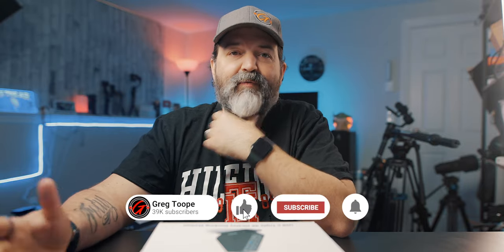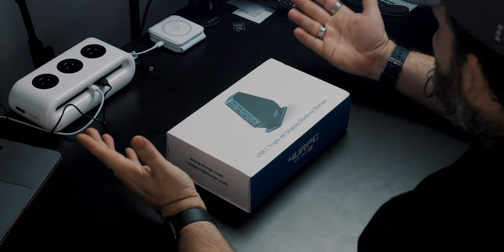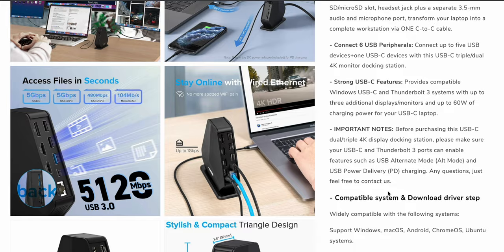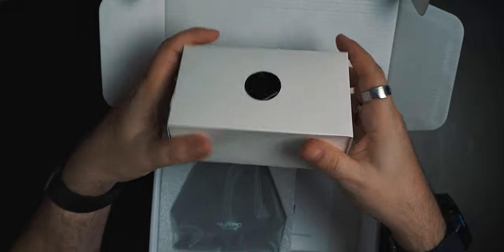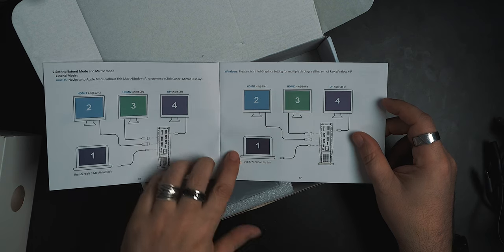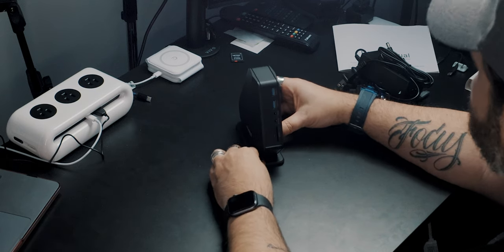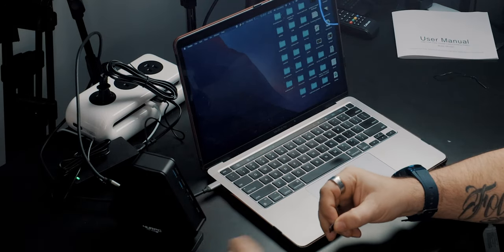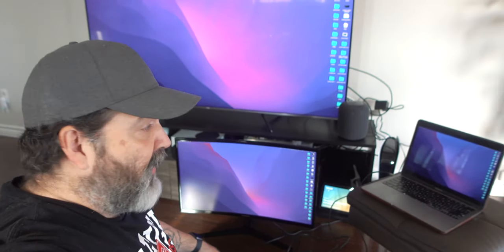The Ultimate M1 MacBook Docking Station! 4URPC Triple Display USBC Docking Station! WOW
we've had the chance to play with and try out a lot of different usbc hubs and chargers and docks.  But I have to say that this one is probably one of the best ones that we have ever tried, and this one from 4URPC is probably the one that we will be using on our Macbook Pro from this point on.

So the 4URPC Triple Display USBC Docking Station has just about everything that you could possibly want in a docking station.  Now be aware that this is unlike a USBC hub as the 4URPC Triple Display USBC Docking Station requires that it be plugged in and powered from a wall jack.  But that's completely understandable as this thing is designed to push out 3 video signals AND be able to supply 60w of power to your laptop via the USBC port!  The 4URPC Triple Display USBC Docking Station is pretty amazing!

Pick up the 4URPC Triple Display USBC Docking Station or one of 4URPC's other docking stations by visiting their site below.

Direct Link to The 4URPC Triple Display USBC Docking Station

00:00 - intro
02:15 - Who Is 4URPC?
02:54 - Price?
03:43 - Which one did we get?
04:00 - Specs
06:03 - Unboxing
08:10 - The Manual
10:13 - The Docking Station
10:27 - Ports
11:17 - First Setup
12:29 - Is it working?
14:45 - Hooking up some external displays
17:26 - This is awesome

macbookdock macbookhub tripledisply This product was sent to us, but we were not told what to say and all opinions on this product are our own and have not been swayed by the company who provided the product. This product was sent to us, but we were not told what to say and all opinions on this product are our own and have not been swayed by the company who provided the product.